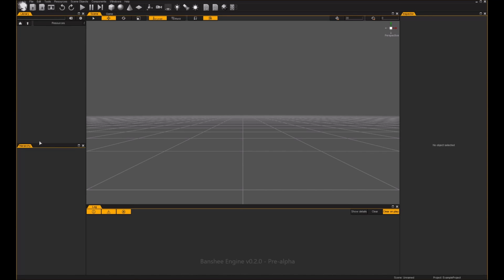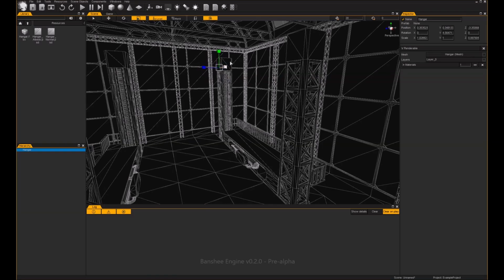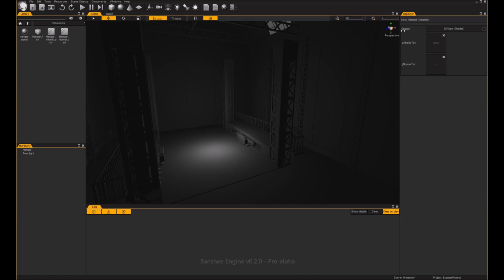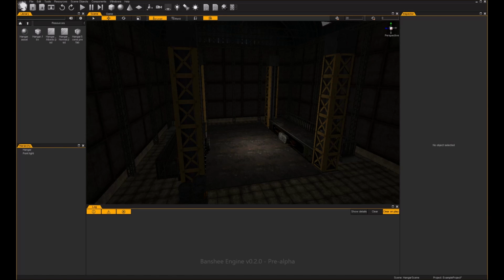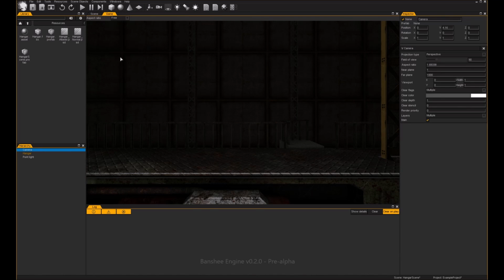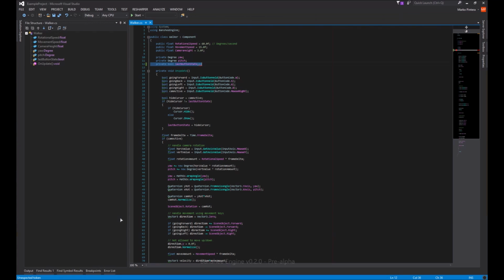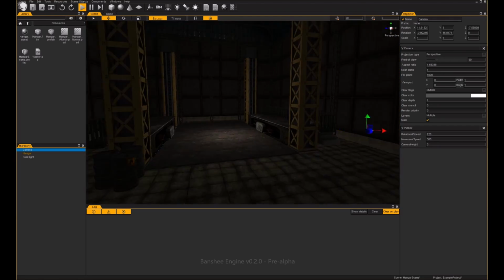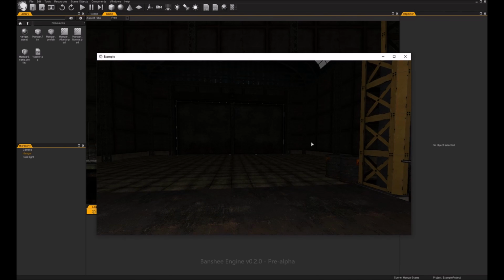Banshee Editor Overview (v0.2.0)